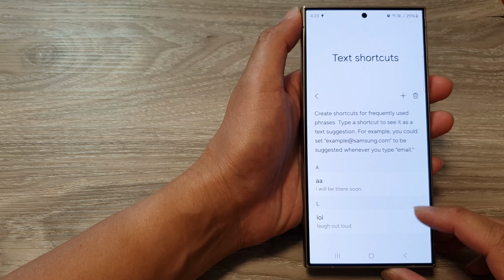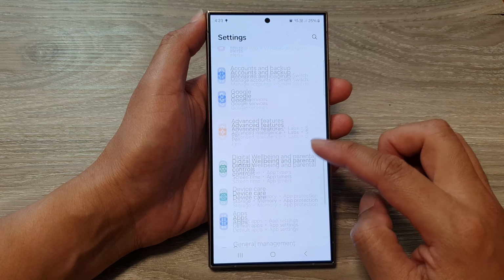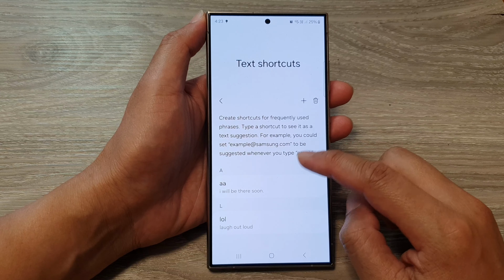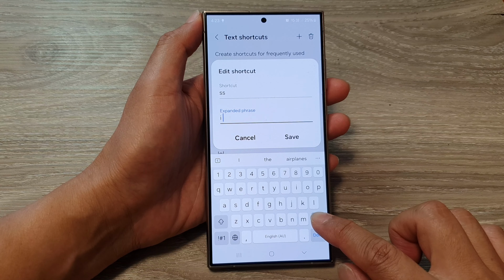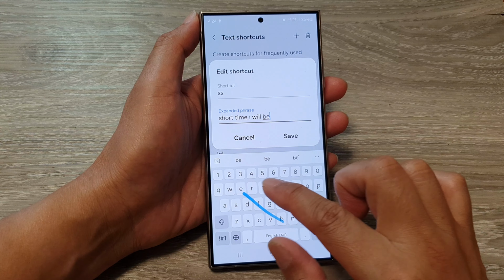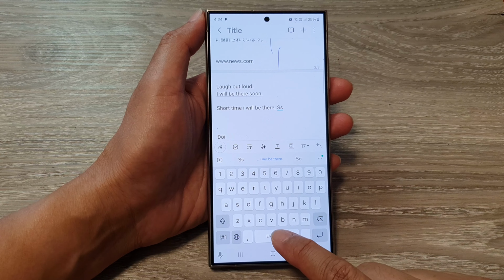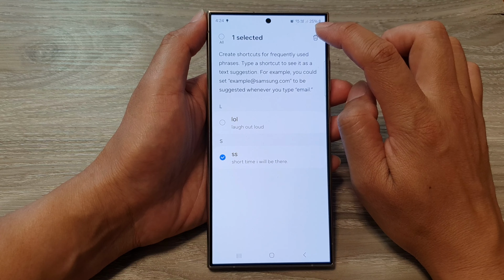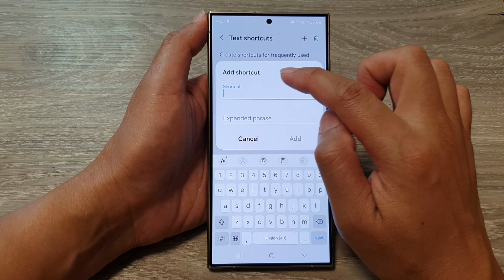Galaxy S24/S24+/Ultra: How to Edit/Delete Text Shortcuts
Welcome to the ultimate guide on how to master text shortcuts editing and deletion on the Samsung Galaxy S24, S24+, and Ultra! Whether you're a seasoned Galaxy user or just getting started, this tutorial will walk you through the ins and outs of customizing your text shortcuts for a seamless and personalized experience.

In this comprehensive tutorial, we'll cover everything from the basics of creating text shortcuts to advanced techniques for managing and organizing your shortcuts effortlessly. Say goodbye to repetitive typing and hello to a more efficient and customized texting experience!